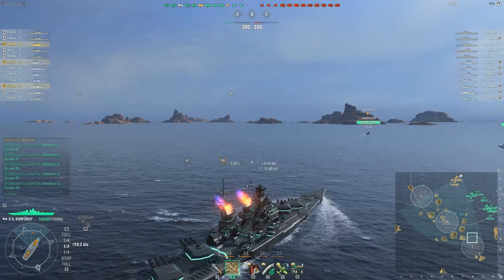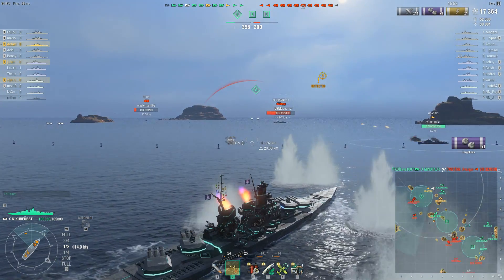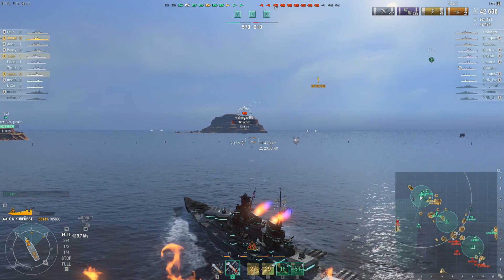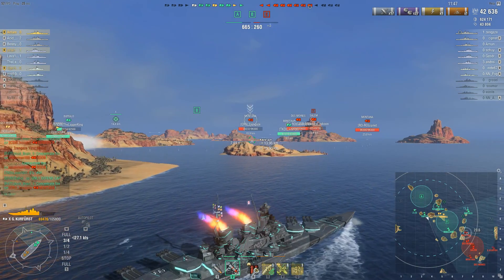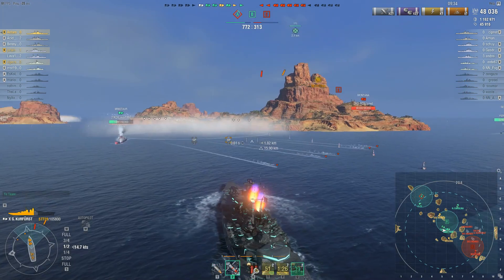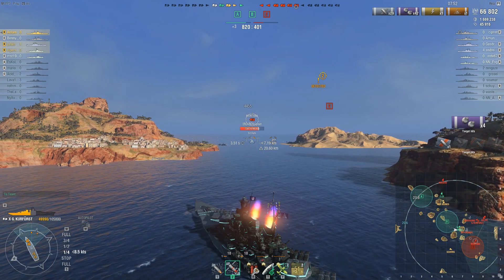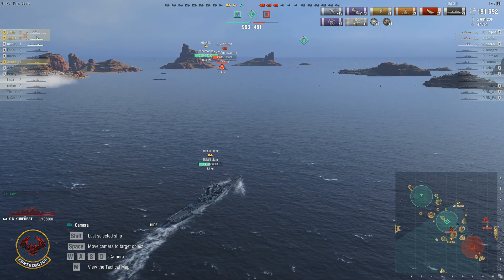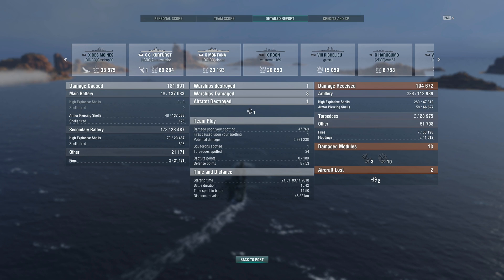World of Warships: Großer Kurfürst, Capping Wins Battles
A random battle I played in the Großer Kurfürst.